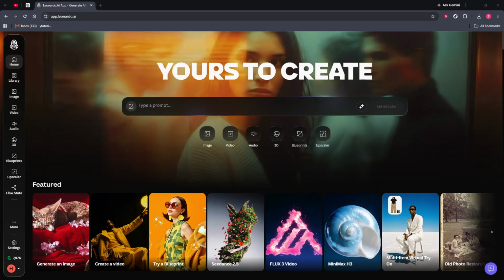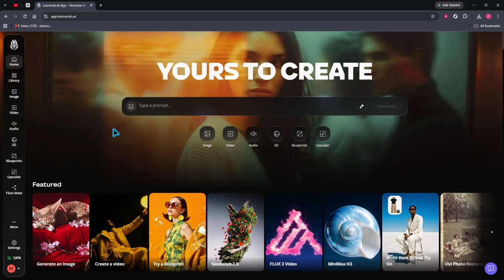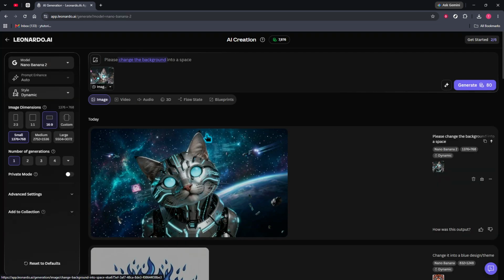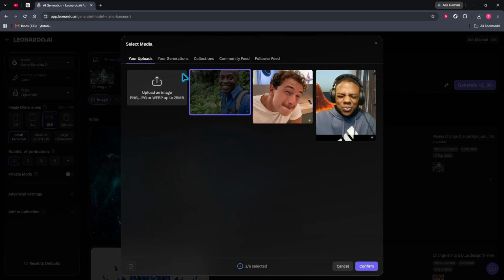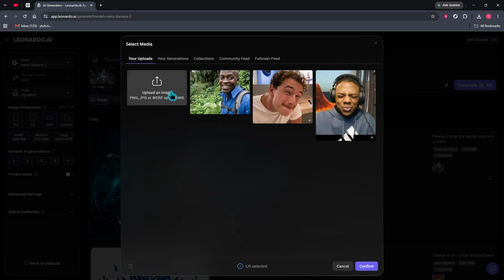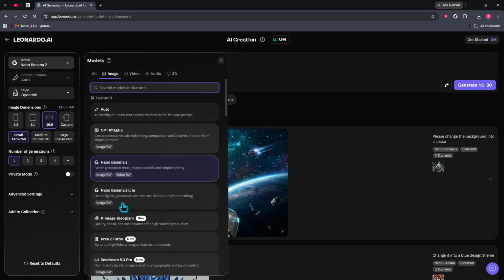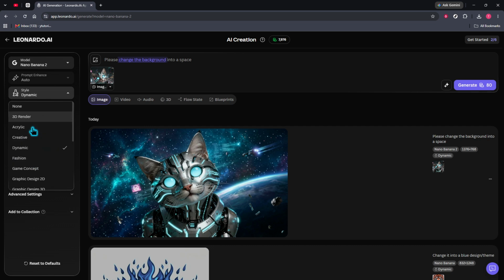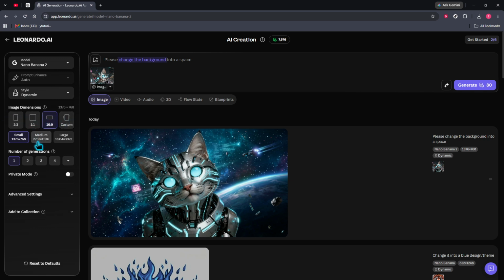How To Use Leonardo AI Desktop To Fix An Image [2026 Guide]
How To Use Leonardo AI Desktop To Fix An Image